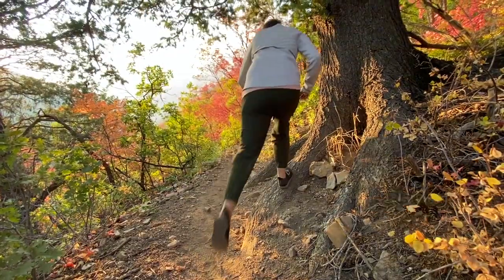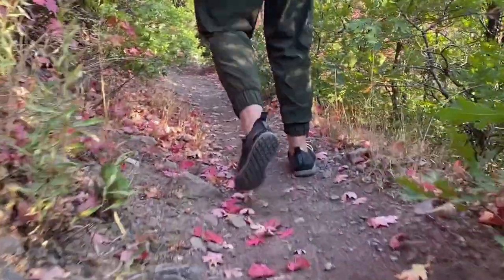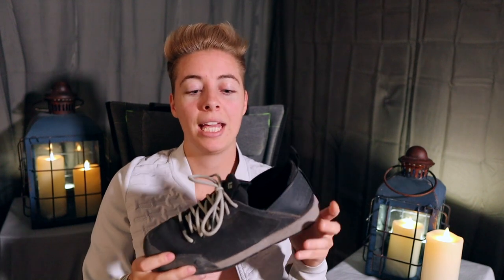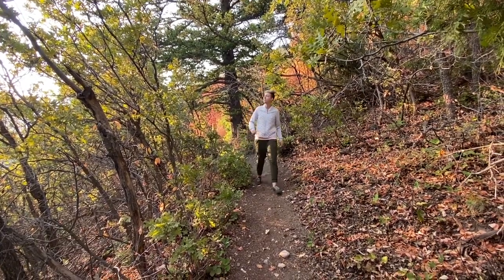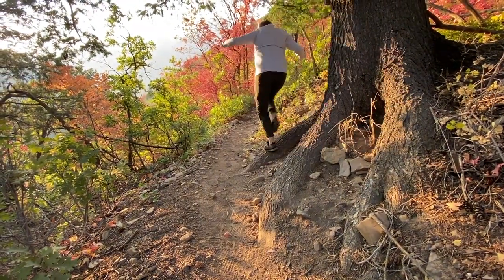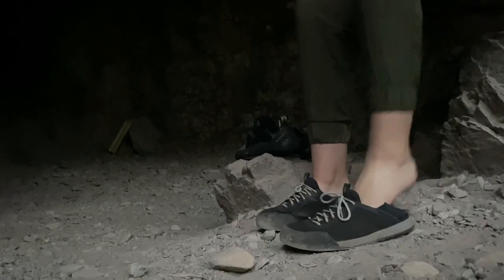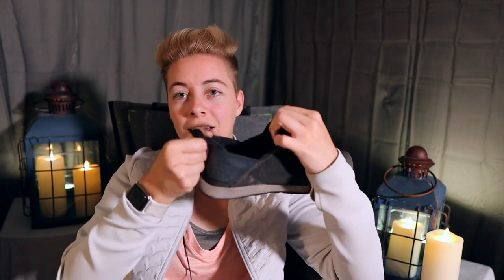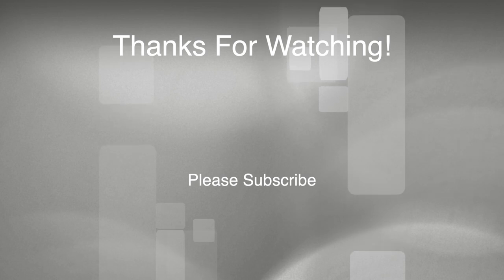What are Approach Shoes and do you want them?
Approach shoes are between a tennis shoe and a hiking shoe so you can get to the crag safely and still have fresh feet for the crag.

If your current set-up is heavy or makes your feet tiered before you start climbing, then approach shoes may be a good option for you.

I go through all of the considerations you need as well as a quick review for what I think about the Black Diamond Session shoes.